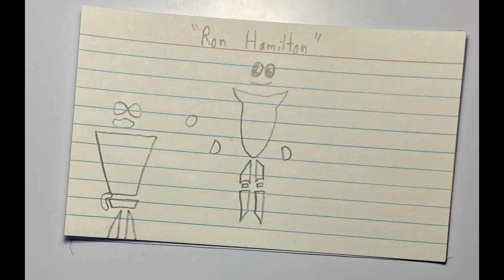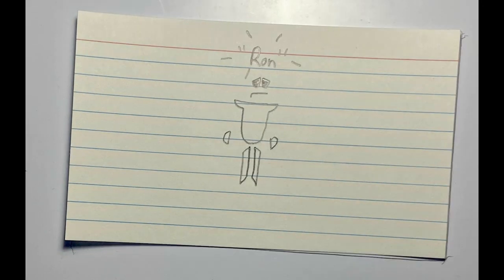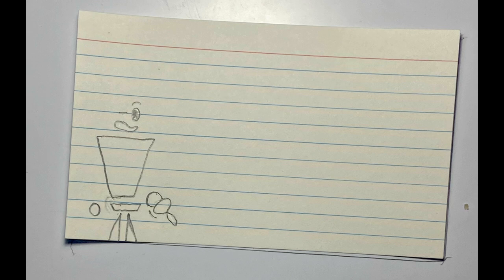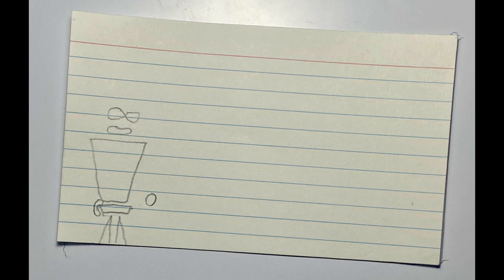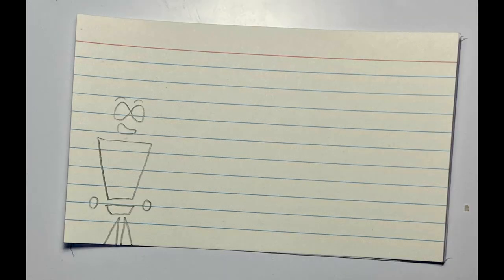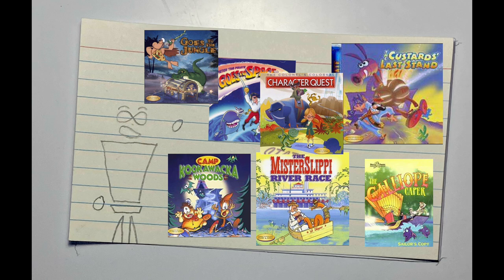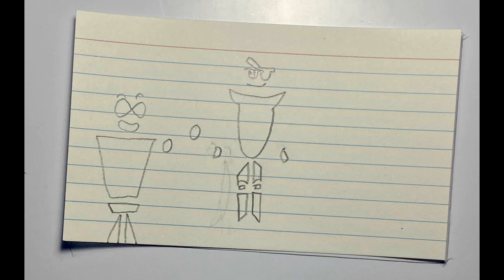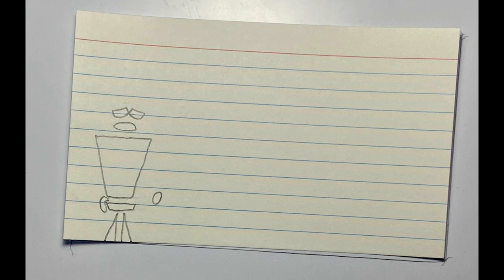Patch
A video in tribute to the late Patch the Pirate who died April 19, 2023 five days ago.